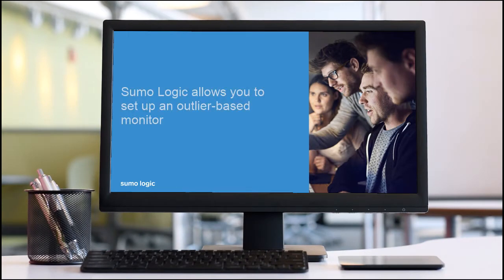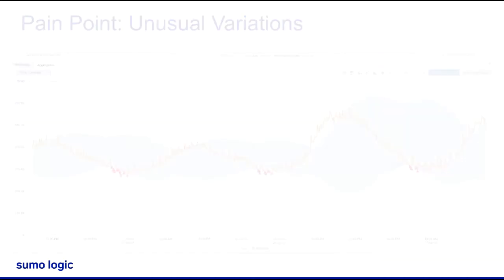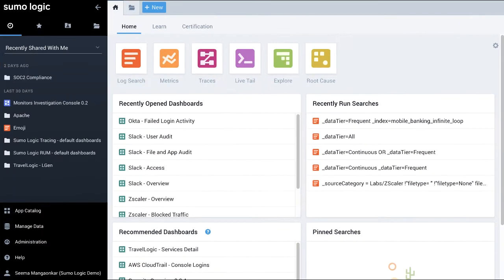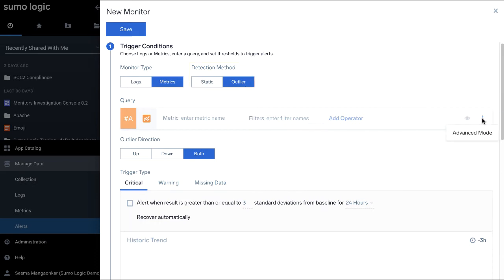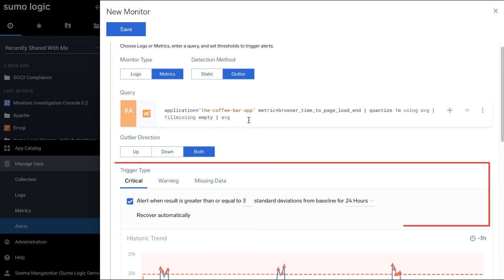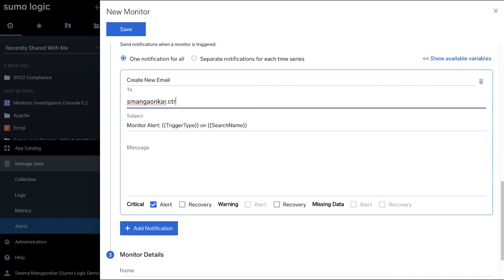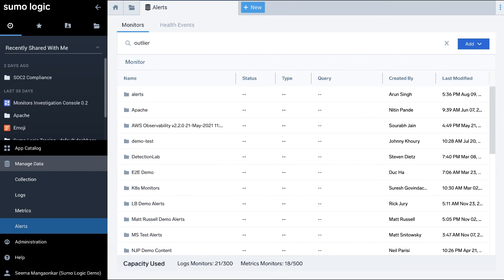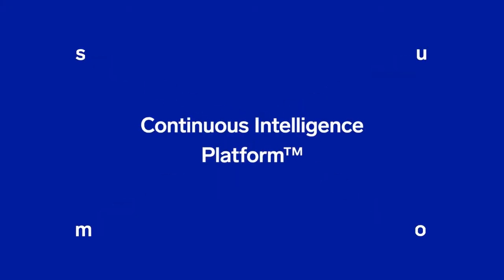Micro Lesson: Setting up an Outlier-based Monitor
This video explains how to set up an outlier-based monitor in Sumo Logic.